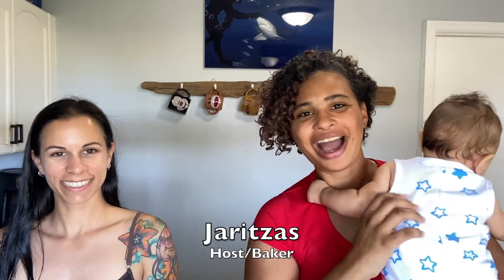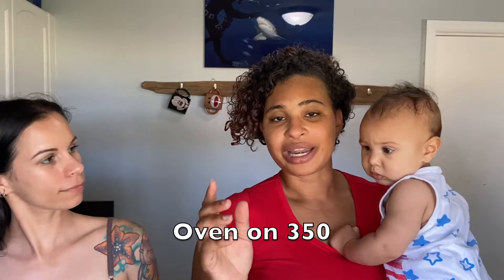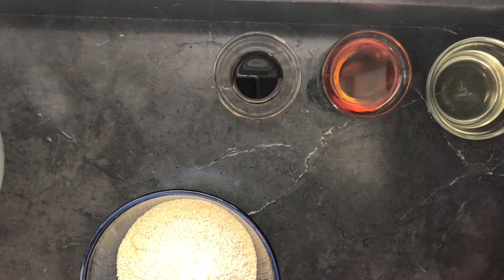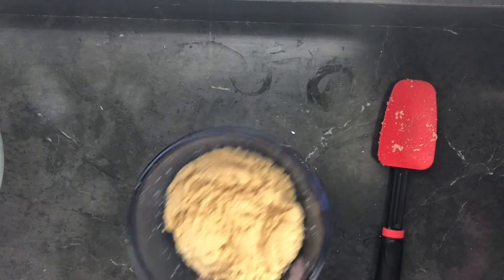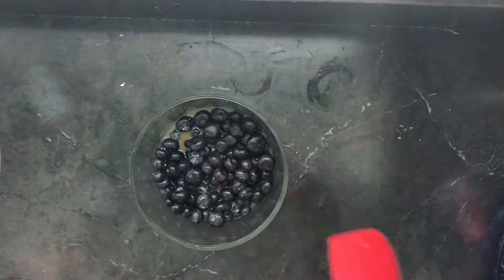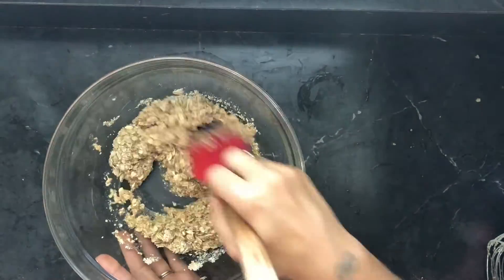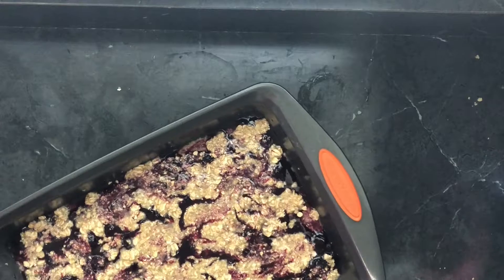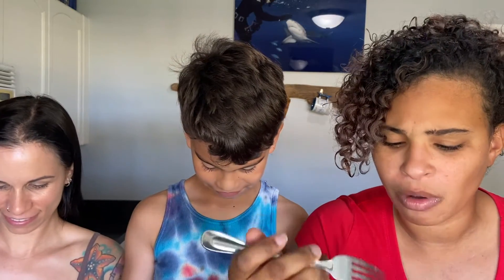The Ultimate Vegan Berry Crumble (EASY + DELICIOUS)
Delicious Vegan Blueberry Crumble
Recipe  by

Definitely go ahead and check her out.

Im always looking for new individuals to bake with so please send me a comment and lets bake it up.
And as always, happy baking